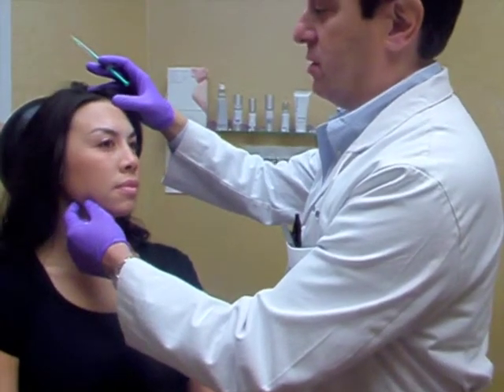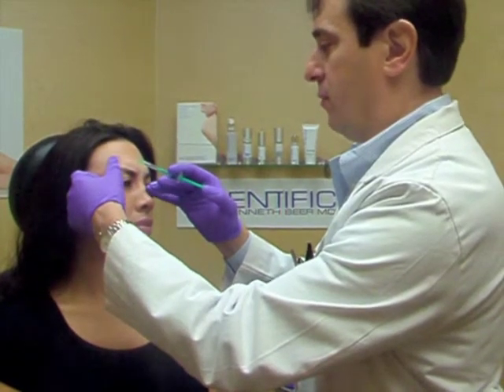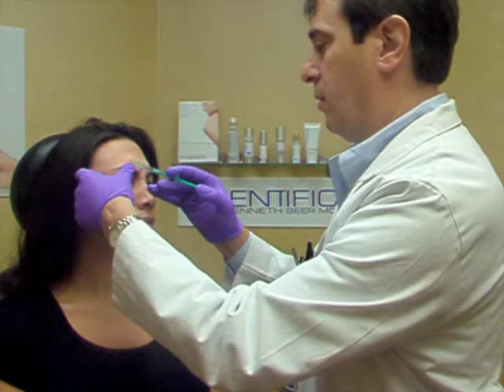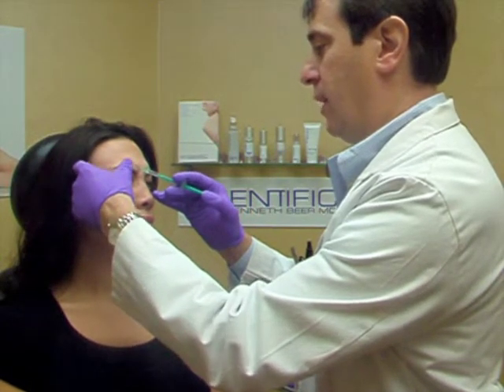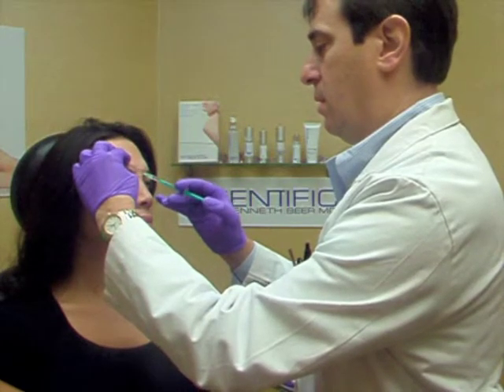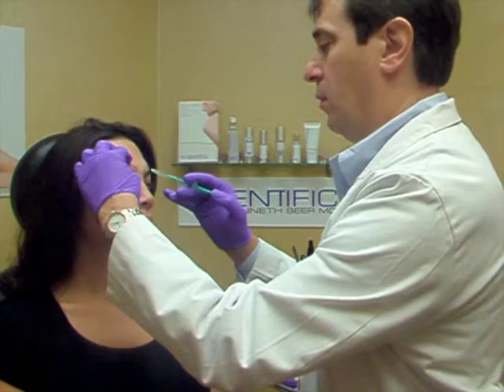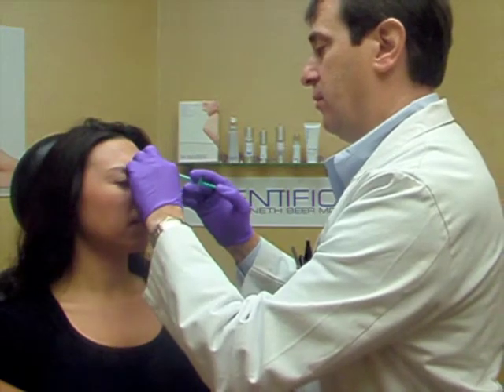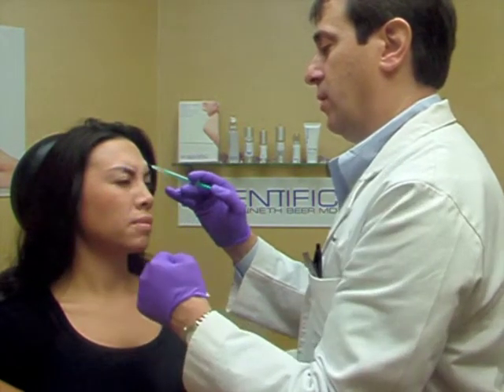October Tip: Glabella Injection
Dr. Kenneth Beer, MD. PA. performs a Glabella Injection (11 Lines between Eyebrows).